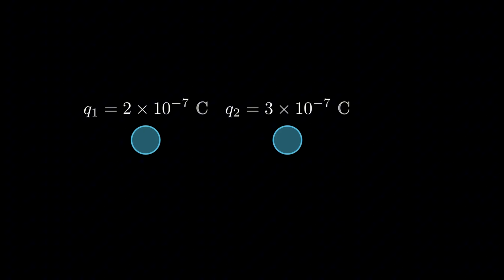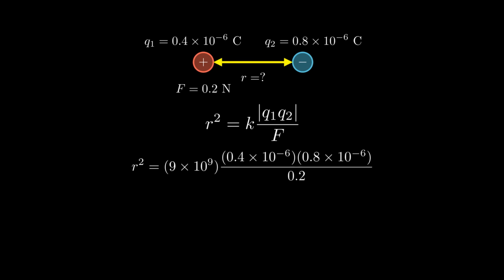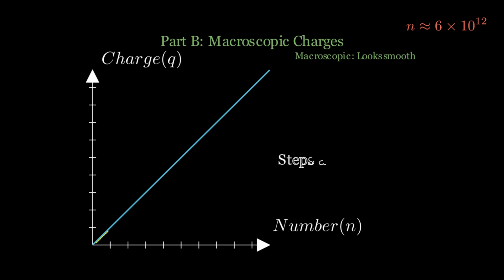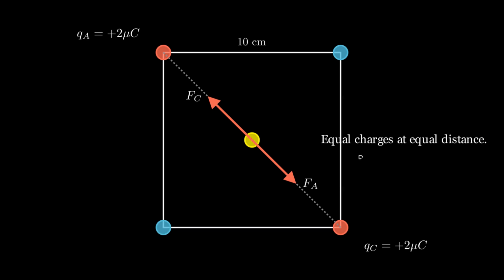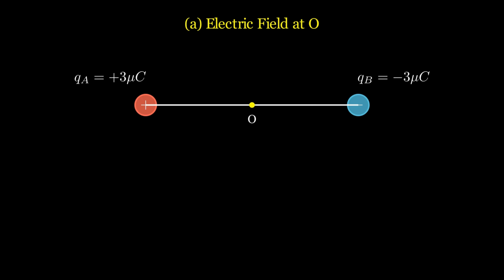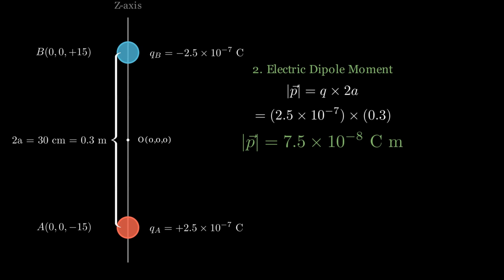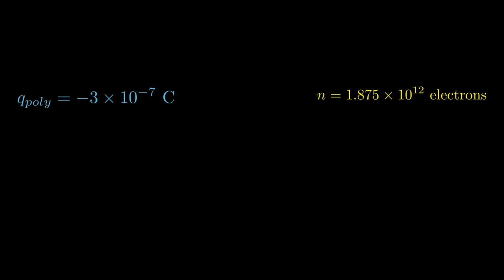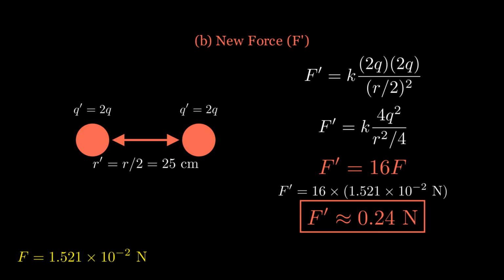Electric Charges and Fields | NCERT Solutions Chapter 1 | Class 12 Physics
In this video, we visualize and solve the NCERT exercises for Class 12 Physics, Chapter 1: Electric Charges and Fields.

Instead of just memorizing formulas, we use animations to help you visualize how forces, fields, and flux actually work. This step-by-step guide is perfect for Board Exam preparation as well as building a strong foundation for JEE/NEET.

📘 Concepts & Questions Covered:

Coulomb’s Law: Solving vector problems and force calculations.

Superposition Principle: How to handle multiple charges.

Electric Field & Dipoles: Visualizing field lines and torque.

⏱️ Timestamps:
00:00-Introduction
0:08 - Question 1.1
01:48 - Question 1.2
03:40 - Question 1.4
05:03:- Question 1.5
06:28 - Question 1.6
07:53 - Question 1.7
09:04 - Question 1.8
10:33 - Question 1.9
11:57 - Question 1.10
13:15 - Question 1.11
14:47 - Question 1.12